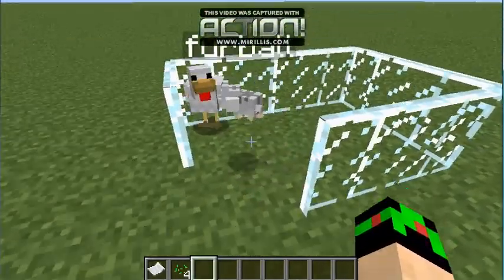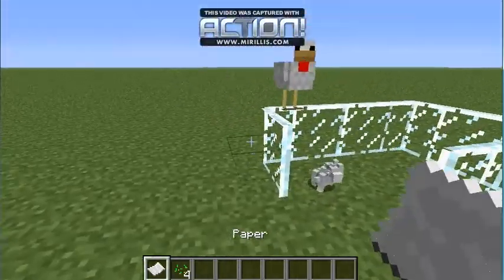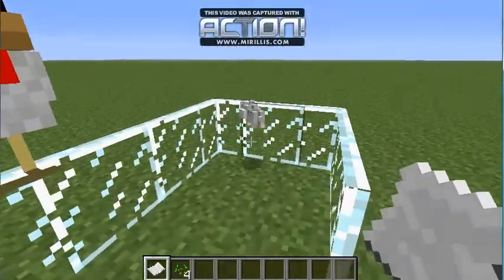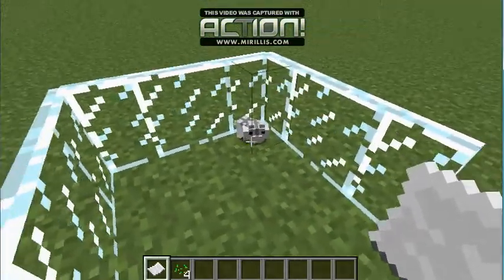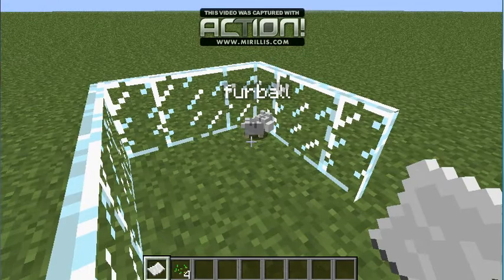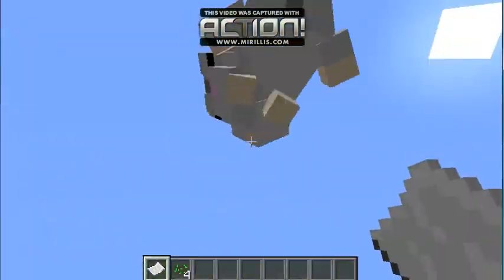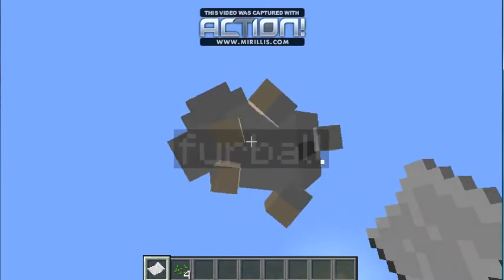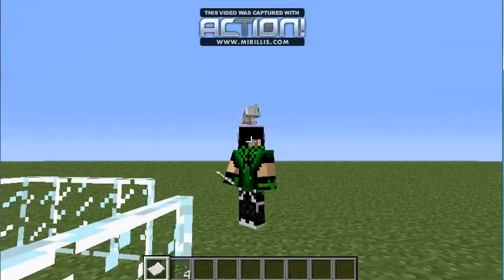hamster mod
Who doesn't like cute little balls of fur? Well now you can have them in your minecraft world.